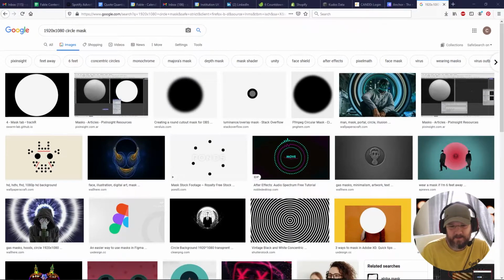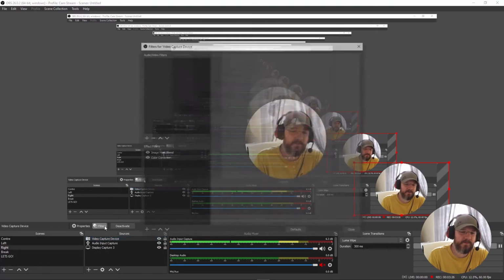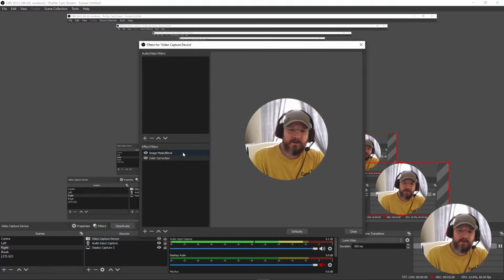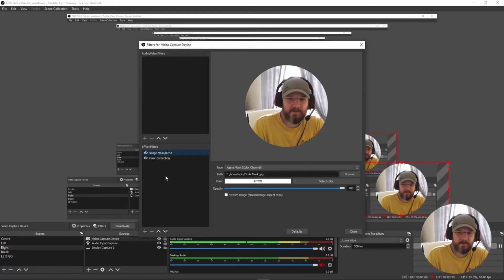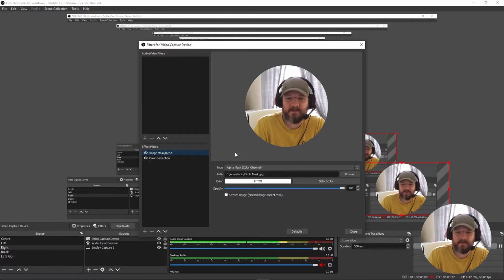OBS Intro - Part 1: Some Basics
OBS, or Open Broadcaster Software to give it it's full name is an open source streaming and recording software. Having come a long way since it's classic version - which was confusing and just old fashioned, OBS is now a force to be reckoned with and is a firm favourite amongst content producers and streamers all over the globe.

So how can it be used in other ways in the current climate? Stage 1, sorting out your camera input and understanding masks.